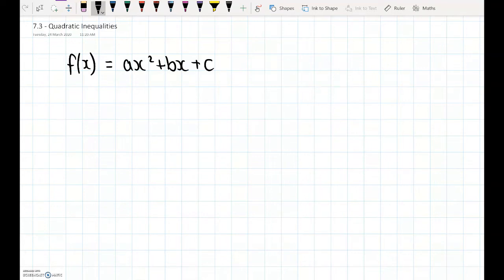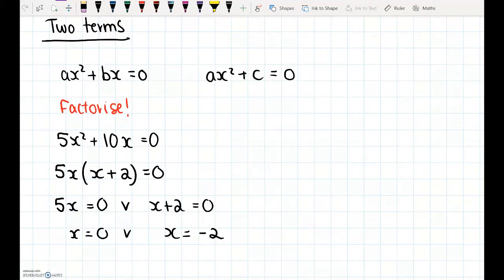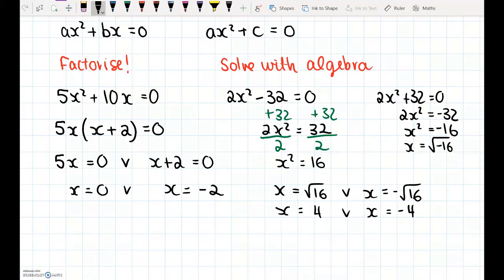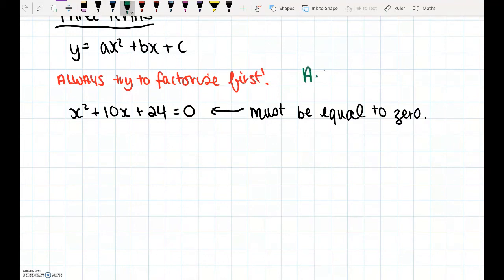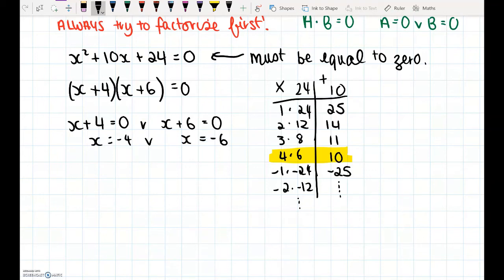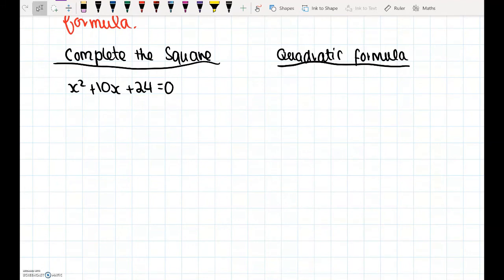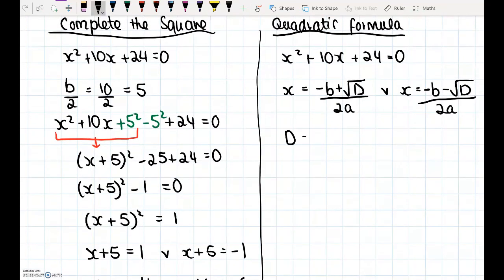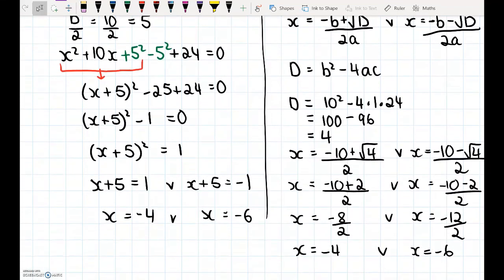vwo3 - Mathematics - Ch5 - 5.2 - Solving Quadratic Equations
vwo 3 Mathematics
Chapter 5
5.2 - Solving Quadratic Equations

Hoofdstuk 5
Het oplossen van kwadratische vergelijkingen